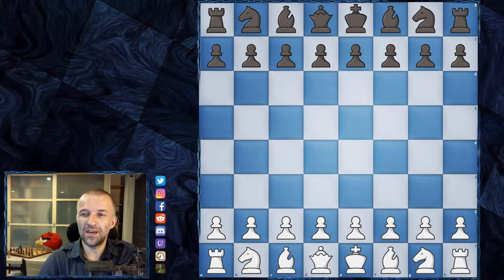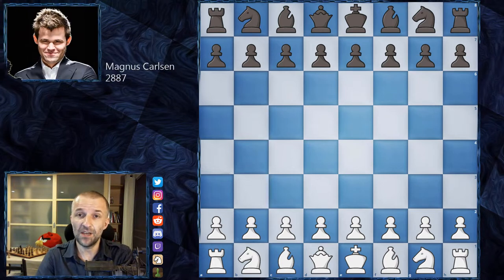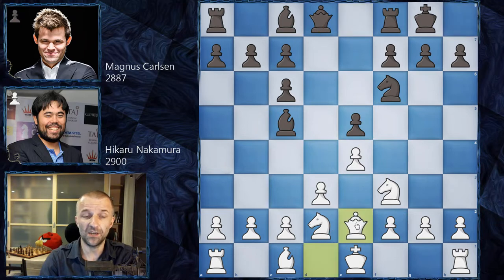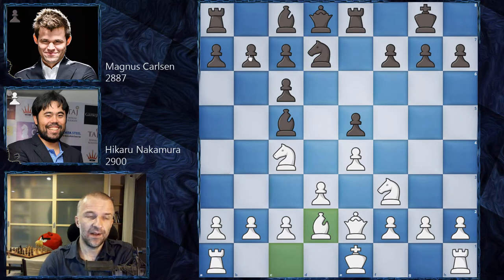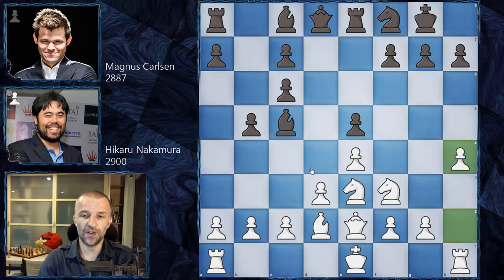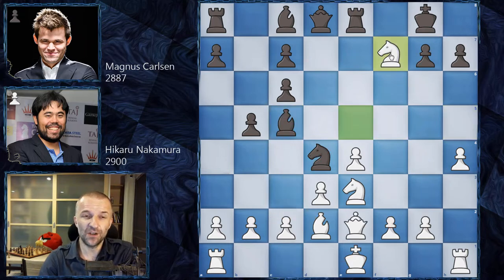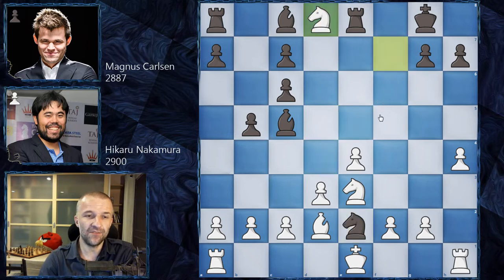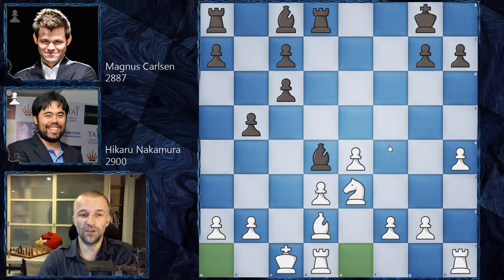Shocking Miniature | Nakamura vs Carlsen | Magnus Carlsen Chess Tour Finals 2020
The same line of Berlin Defense was played by Hikaru during Grand Final, 3rd day and this is not only another Hikaru Nakamura vs Magnus Carlsen 2020 encounter. This is first blitz game and shocking miniature. Both players are the best in MC Chess Tour and they met in the superfinal yet again. The first match was won by Hikaru and the second one belongs to Magnus.

The Magnus Carlsen Chess Tour Finals benefiting Kiva is the $300,000 4-player grand finale of the Tour and takes place from 9-20 August 2020 on chess24. Magnus Carlsen and Daniil Dubov won previous Tour events, while Hikaru Nakamura and Ding Liren qualified as the best performing players not to win an event (since Magnus won 3 out of 4). The semi-finals are best of 5 sets, while the final is best of 7. Each set consists of 4 rapid games with 15 minutes per player for all moves, plus a 10-second increment per move. If the score is tied 2:2 then two 5+3 blitz games are played. If still tied an Armageddon game is played, where White has 5 minutes to Black's 4, but a draw means Black wins the set. No draw offers are allowed before move 40.

Mordimer Chess focuses on the educational aspects of chess by showing the games of the best players in history but also current top tournaments games. We aspire to become the best chess channel youtube has ever seen and we believe watching videos with analyses like Magnus Carlsen chess games can help to learn chess and give you ideas on how to continue the game. Watching chess videos for intermediate players channels helps to improve your skills but also teach you how to enjoy chess in general. We strongly recommend following our videos to increase awareness in critical positions that can appear in your games. If you want to see quality content from the actual chess tournament 2020 online or Hikaru Nakamura chess games in the future, don't forget to follow the future best youtube chess channel and see you in the next one.

Hikaru Nakamura vs Magnus Carlsen, Magnus Carlsen Chess Tour Finals 2020
Ruy Lopez: Berlin Defense [C65]
1. e4 e5 2. Nf3 Nc6 3. Bb5 Nf6 4. d3 Bc5 5. Bxc6 dxc6 6. Nbd2 O-O 7. Qe2 Re8 8. Nc4 Nd7 9. Bd2 b5 10. Ne3 Nf8 11. h4 Ne6 12. Nxe5 a5 13. Qh5 g6 14. Qf3 f6 15. Nxc6 Qd7 16. Qxf6 Qxc6 17. Bc3 Rf8 18. Qh8+ Kf7 19. Qxh7+ Ke8 20. Qxg6+ Kd7 21. d4 b4 22. dxc5 1-0

0:00 Start
0:07 Introduction
1:09 Game analysis

BTC: 3PS4MzhvGxf1UMy9Jy6oKyDfmq6RLTHy2M
ETH: 0x8B6f7C1eE5D683fEF0F58d37aB855244fED966Df
LTC: MBqUjZteEa4c6ANi7HGM538btTxii41T1r